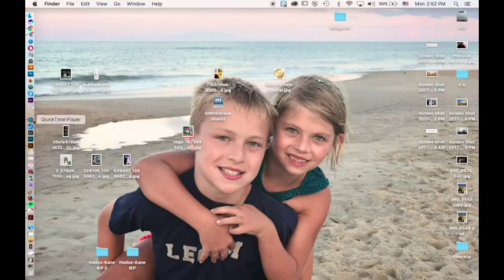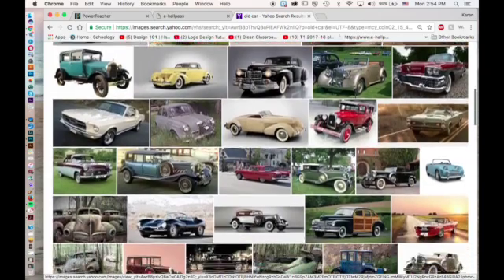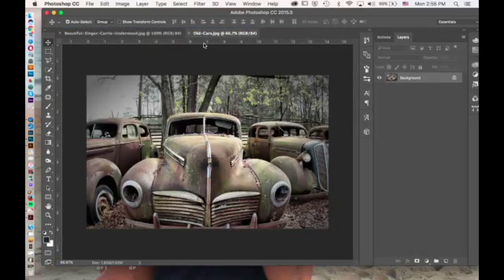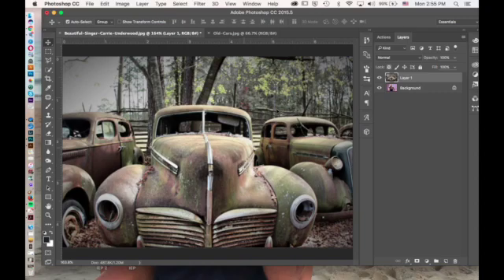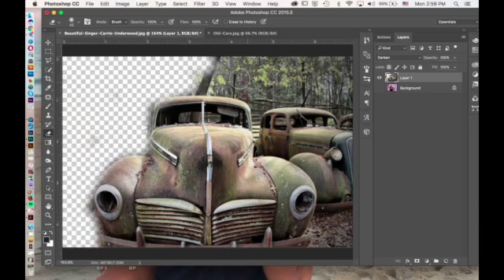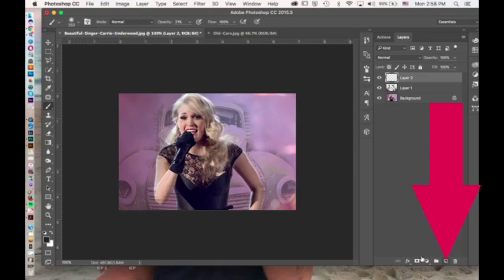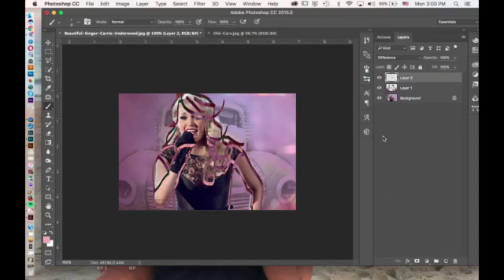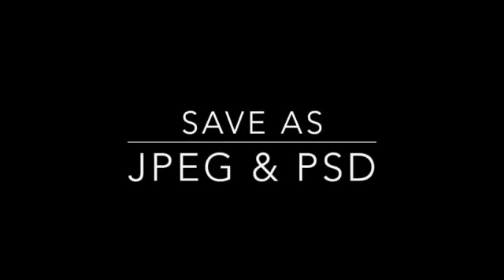Extra Time 1